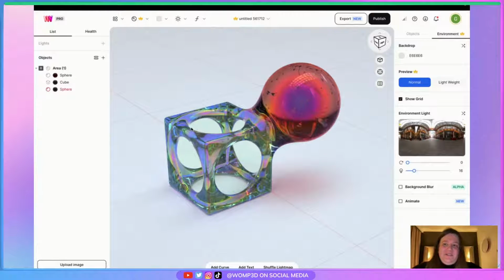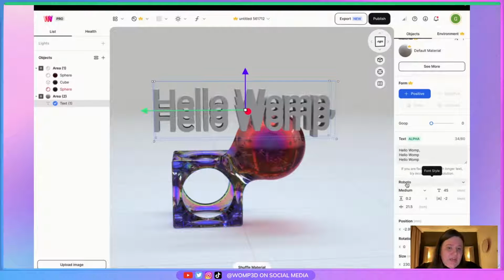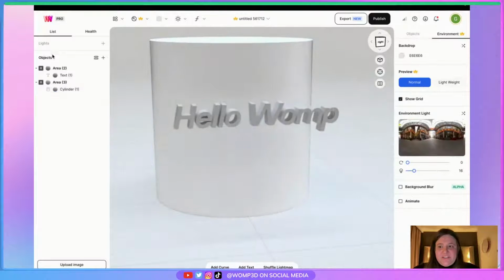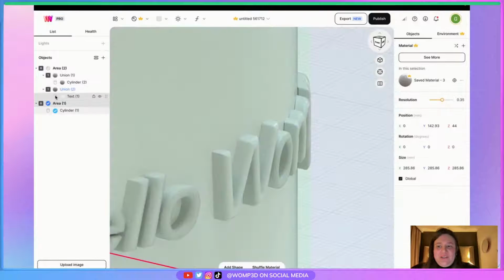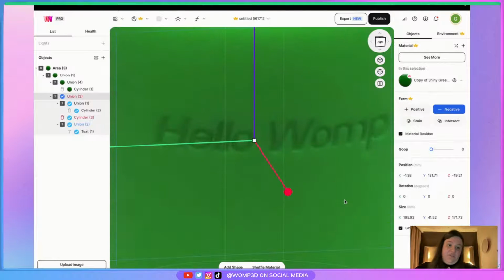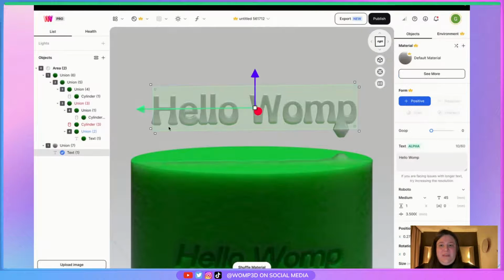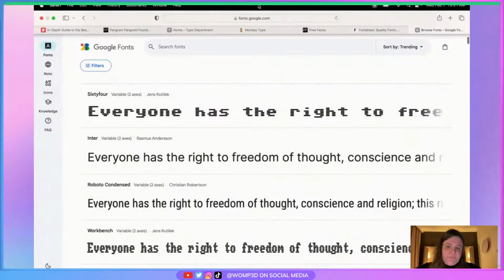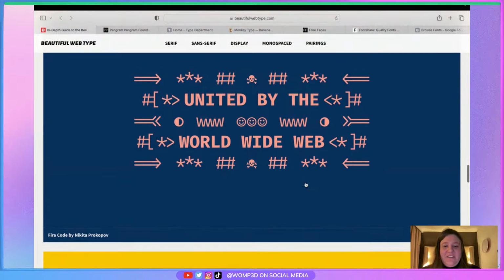Product Demo: 3D Text Tool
Join Womp CEO Gabriela Trueba on a YouTube livestream for a 3D Text Tool demo!
thumbnail attached